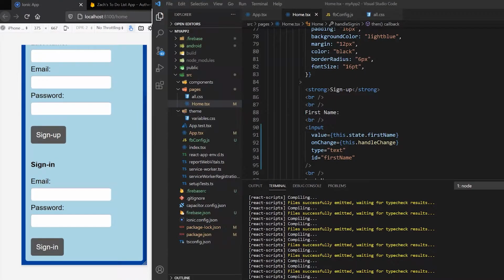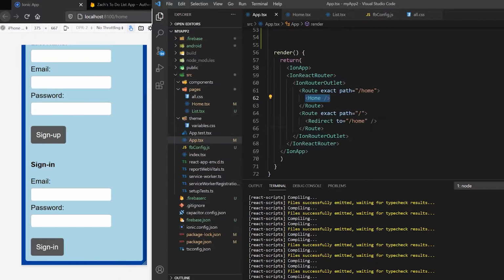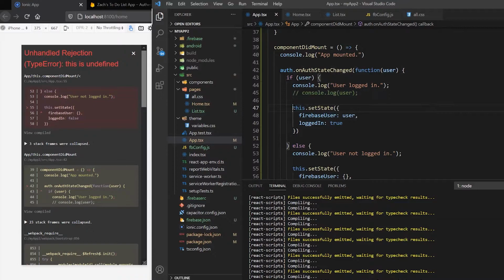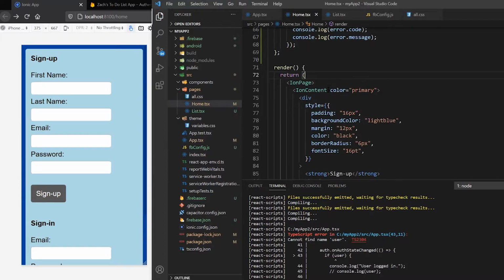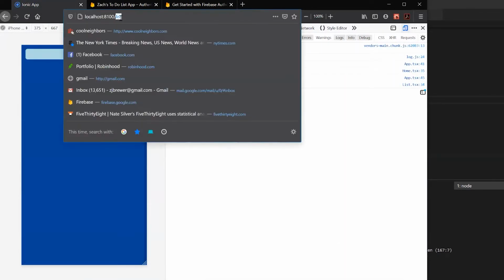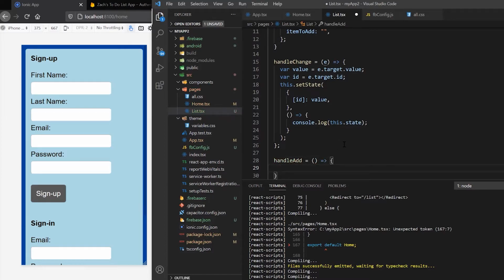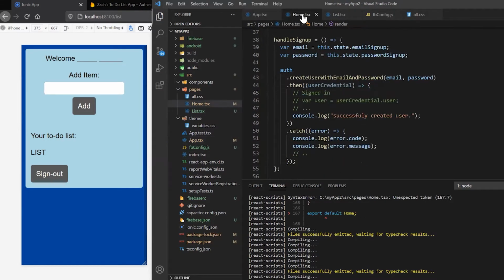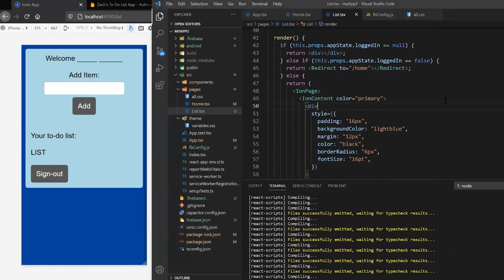Building an iOS, Android, & Web App Using JavaScript/React/Ionic/Firebase (10/15: BUILD LIST PAGE)